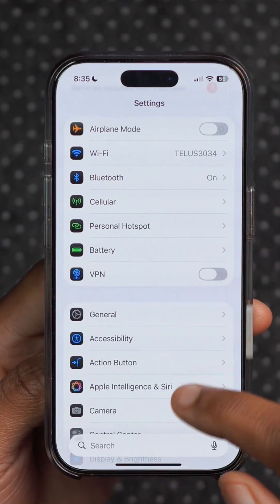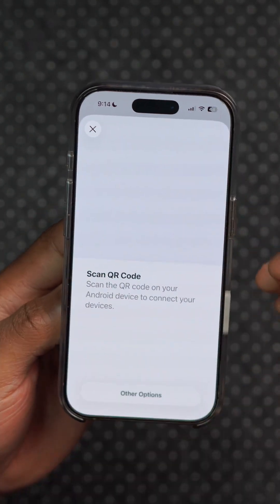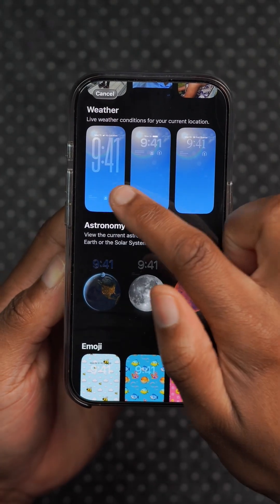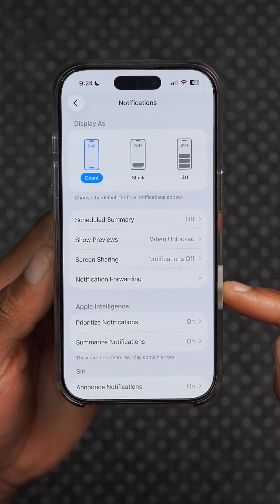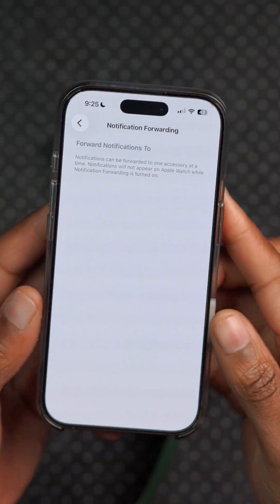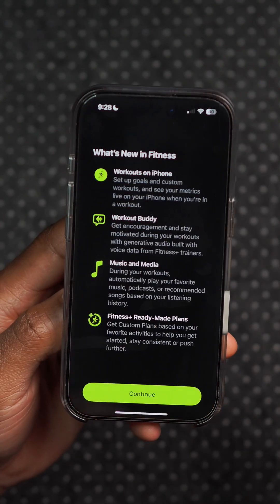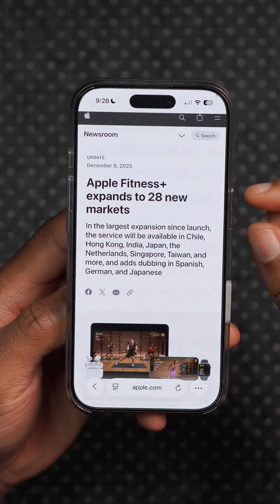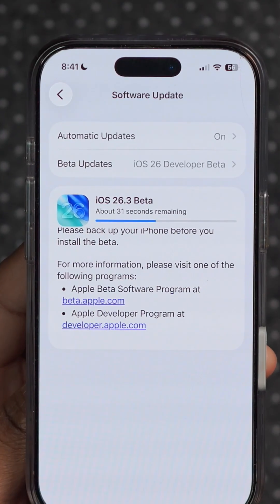iOS 26.3 New features & Changes. (Beta)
iOS 26.3 beta is out. What’s New?